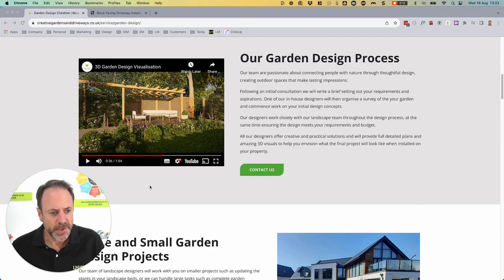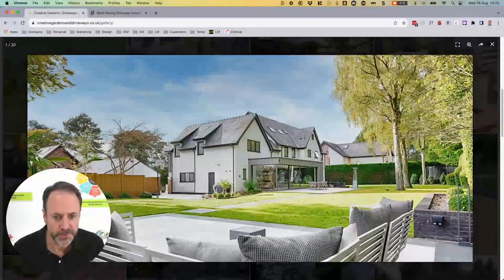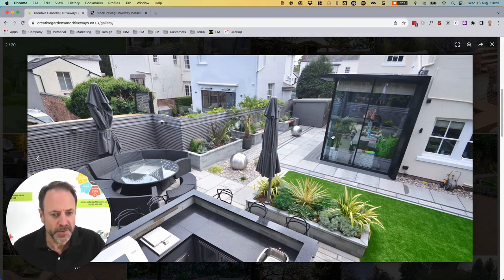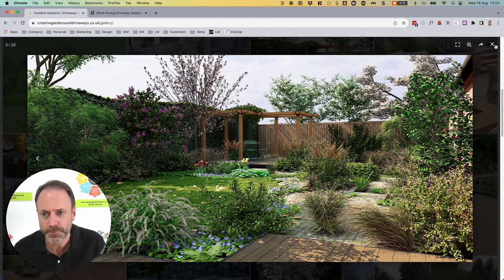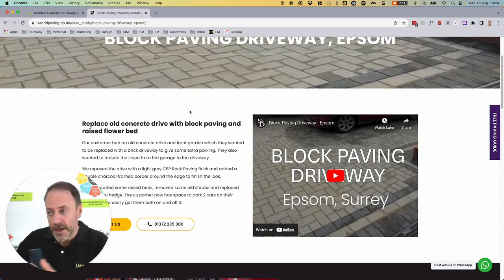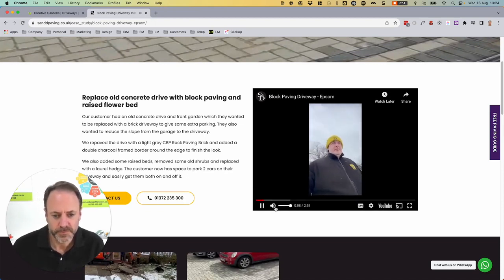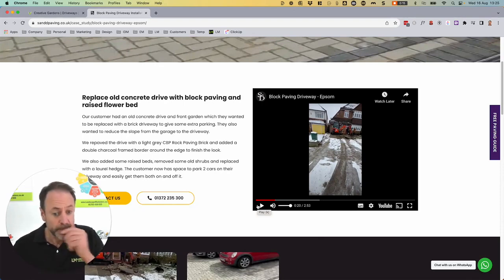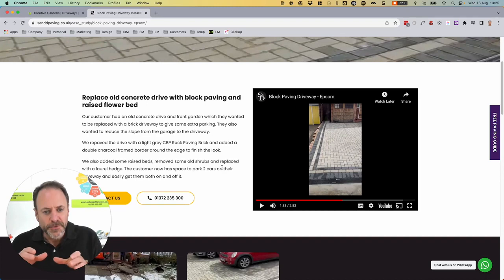Recording videos for your website and social media marketing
I've recorded this video to show some ideas and ways on using video in your marketing because I think video is key to getting really good results. There are lots of using it on a website, in social media and in email marketing, but the challenge often is what sort of videos to record and how to go about doing it because it's a bit tricky getting started.

-- Voiceover for an existing video

I think for most of our clients, there are three main types of video that work very well. The first one, and we've got a good example here on this website, is where you have an existing video with no audio. So maybe it's a 3D visualisation and you want to put some audio over it as a voiceover.

In this case we had about 16 or 17 seconds of video here which I'll show you. Our client has recorded a voiceover for that which we've put over the top of the video. We've stretched the video out to about a minute and put the voiceover over the video.

It's an existing video they had and rather than trying to do it all over again he's just recorded some words to explain what's going on and that works really well. Any old videos you have, just putting together a bit of commentary to explain what they're all about.

-- Turning photos into a video with commentary

The second type is where you have photos and you want to try and make them into a video, so let me just open up this website’s gallery. The software I'm using to record this video is called Loom it works really well for this. Basically on your computer screen you could have a series of photos of work you've done and then you talk through it.

This client could record a video or multiple videos talking about the type of work they do so they could describe this house before they started work, that it was a muddy old lawn, for example. They’ve put in paving here, some steps across the grass, a little back patio area and so on. They could use maybe four or five photos of the same project to make a short video.

There could be some before, during and after photos. And just talk through what's going on. Even though it's not a video, by superimposing yourself on the screen with software like this, you can make it into a video. With your mouse you can be explaining different things, what you did here with the fencing, the patio around the back etc. and show a number of different images. It creates quite an easy to do video from your existing images.

-- Recording a video on site

The third type is where you're out on site. There’s quite a good example here. The challenge often is knowing what to say. I think that when you're on site it's a lot easier because you're describing the work you've done or are about to do.

And my view always is to pretend you're talking to a client. So hold up your phone and start off by talking to the phone as if it's a client. Along the lines of “Hi, I'm Fred from ABC Landscaping and I'm just going to talk you through a project we're going to be working on today and then turn the camera around and show the project. It works particularly well if you do before and after videos.

We've got a good one here from Andrew at S&D Paving, which he's done really well. He does an introduction to himself and his company so you see his face on the camera. Then he shows people what they are going to do and describes the project to them.

A bit later on we’ve added the after video with him showing the work they did and talking through the finished job and challenges encountered.

It's often a lot easier when you're actually on site and you can be talking about what you're going to do, and you can be talking about afterwards, the work you've done, rather than just sitting in front of a camera trying to think what to say. When you are on site there is so much around you to talk about and explain to people watching.

Three types of video that work well

So there are the three types of video we find work best.

One is where you've got something old video but with no audio. Maybe you've taken a video on site but it was a bit too noisy and there's too much background sound to record what's going on. Possibly you've walked around a garden recorded a video showing what work has been done, and then at a later date you can record a voiceover.

It doesn't matter if they're different lengths because we can stretch the video out and put the audio on it so they match up.

The second one is where you've got some photos on your screen and you can talk people through the before and after of the work you've done in a bit more detail and make it more interesting than just showing a series of photos.

And the last one is the onsite video where you are talking to the camera and explaining what you've done. The challenges you encountered, how good it looks afterwards, materials used and things like that.

All three types of videos work very well, and we find great engagement on the website, on social media and so on.